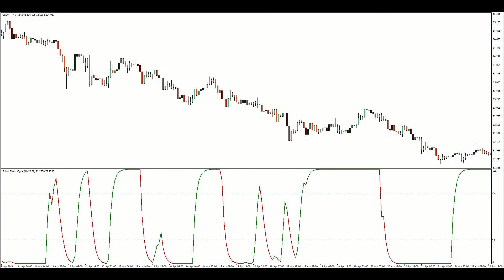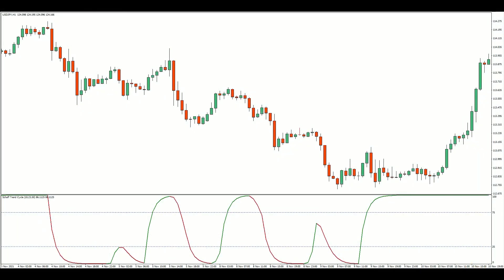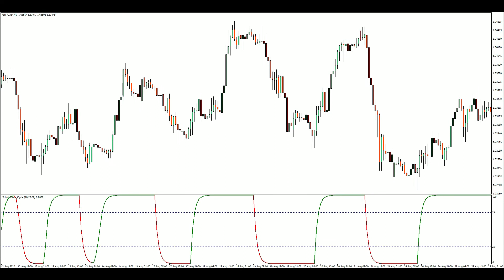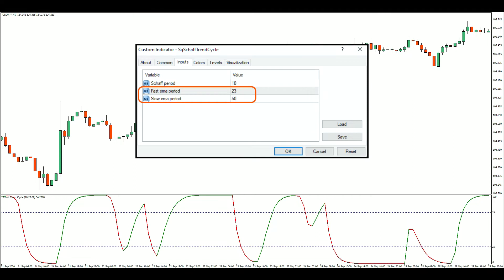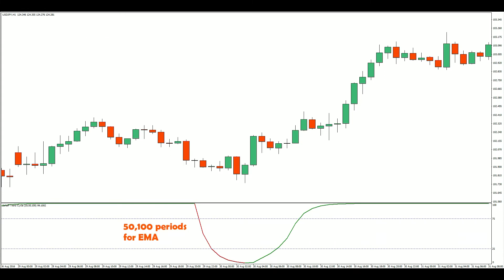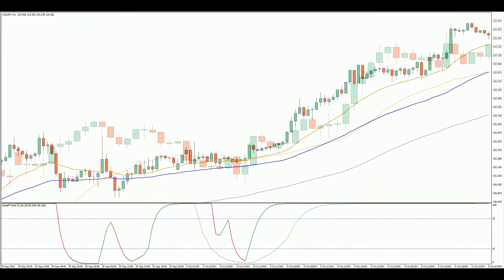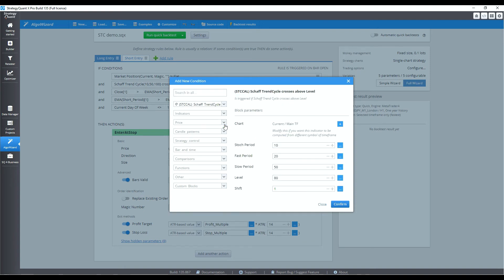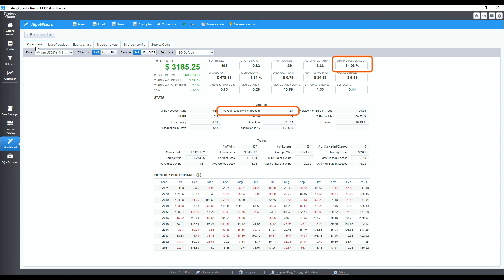Schaff Trend Cycle Forex Strategy — Better Than Stochastic?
The Schaff Trend Cycle combines the benefits of the MACD and Stochastic indicators. Here’s how you calculate the STC and use it to capture pullbacks in trending markets!

⏱️Timestamps:
0:00 Introduction
0:23 Schaff Trend Cycle Calculations
1:59 Trading the Schaff Trend Cycle
3:26 Schaff Trend Cycle Strategy
5:09 AlgoWizard Programming & Backtesting